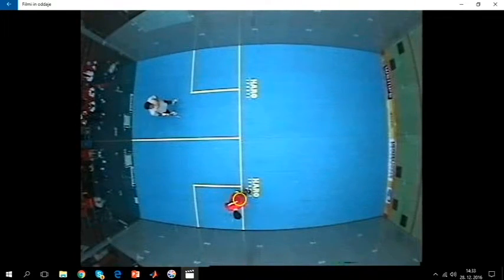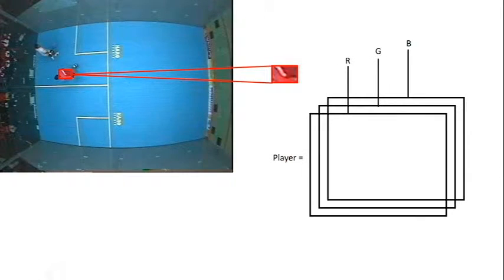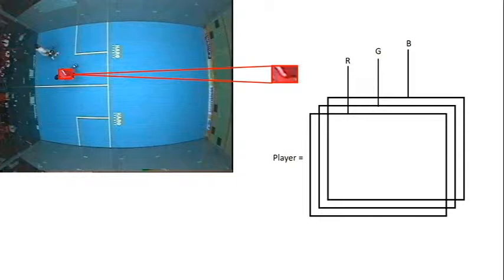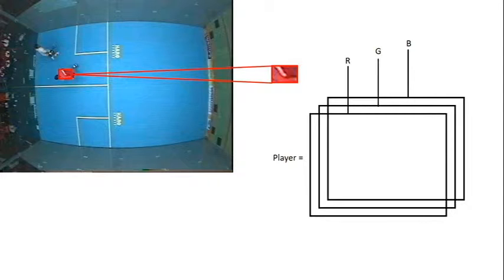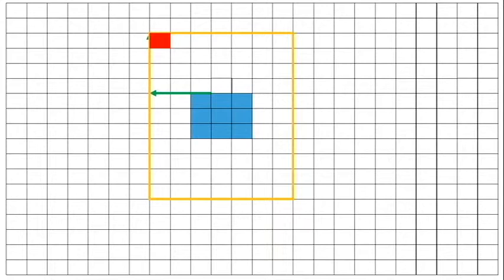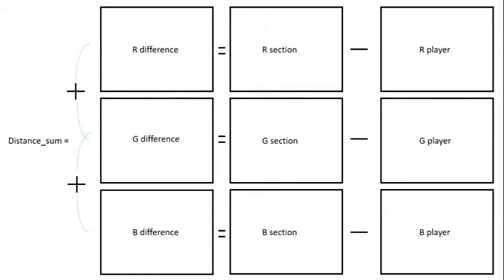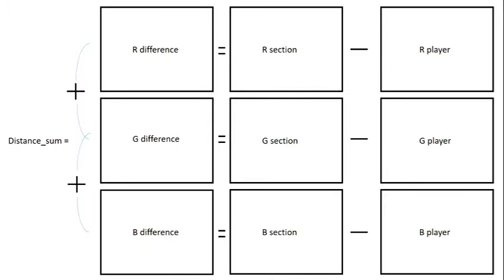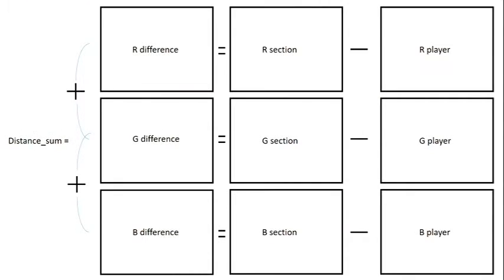Object Detection Using Similarity Measures In Matlab